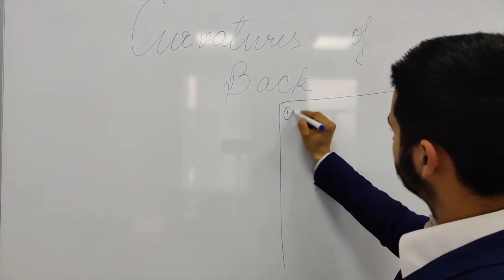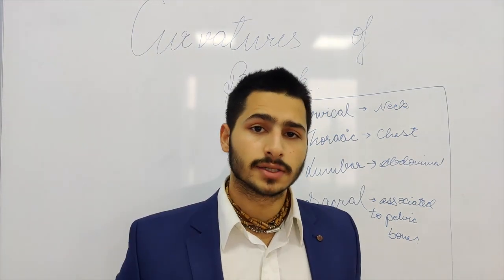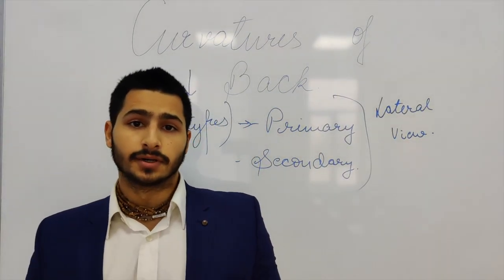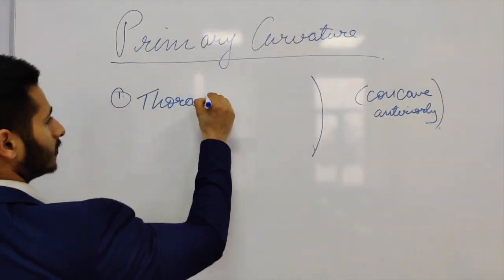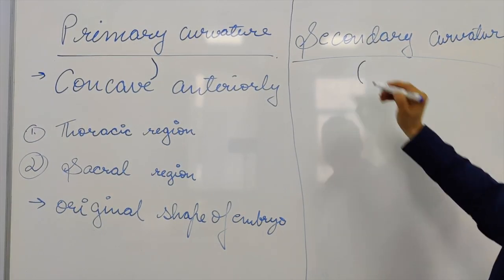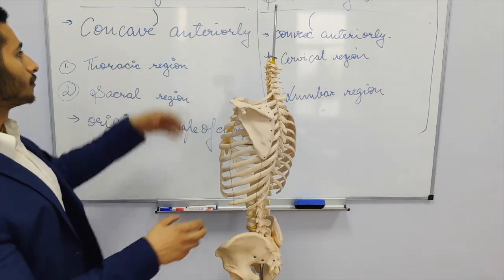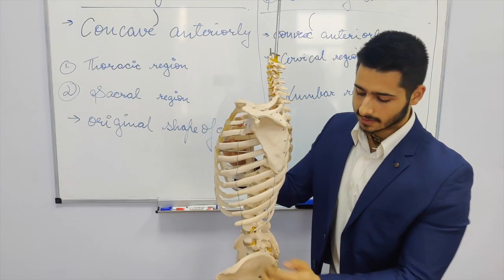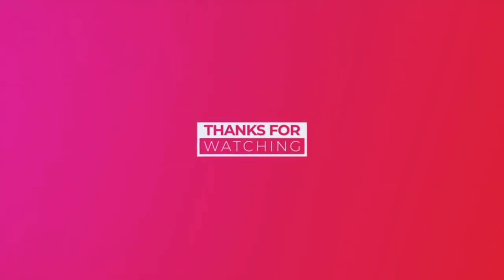Curvatures of the Back II Human Anatomy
Hello everyone,
In this video you will learn about the Curvatures of the back :

Primary Curvatur

Secondary Curvature